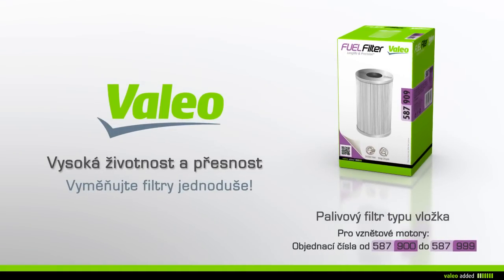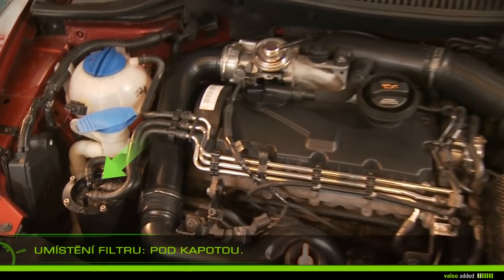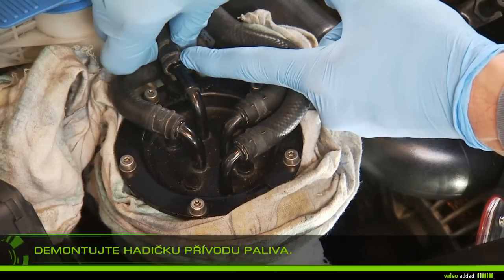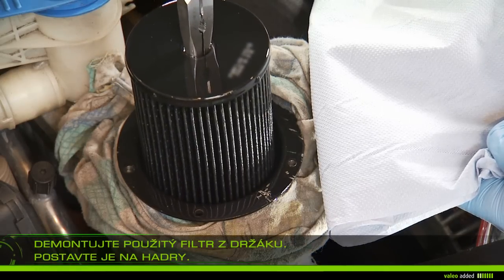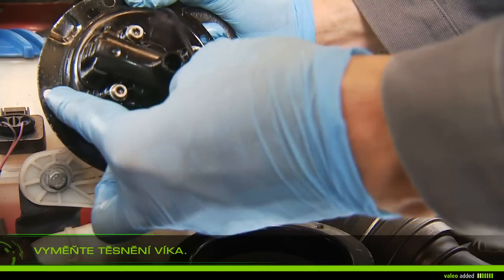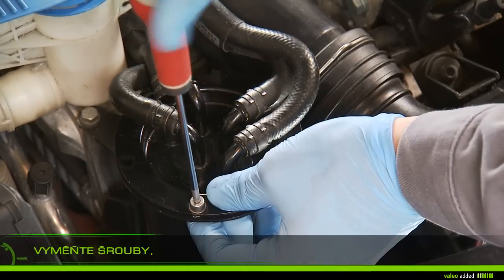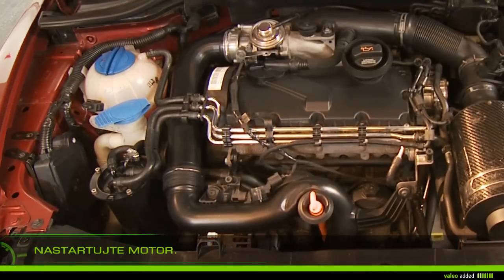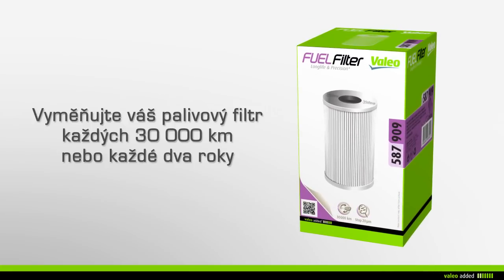[Driving Assistance] Valeo palivový filtr - montáž palivového filtru elementového typu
Valeo filtrace pro motor - palivový filtr
Elementový typ palivového filtru

Vysoká životnost a přesnost

Se značkou Valeo snadno vyměníte váš elementový palivový filtr.

Objednací čísla od 587 900 do 587 999

Valeo doporučuje měnit váš vzduchový filtr každých 30 000 km nebo každé 2 roky během provádění údržby vašeho vozidla.